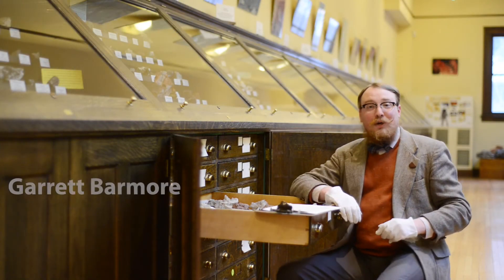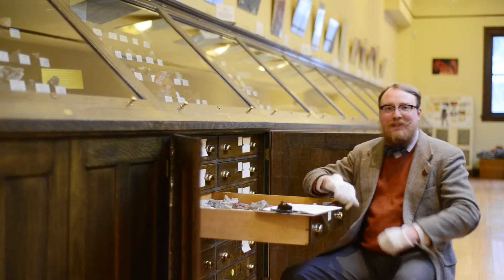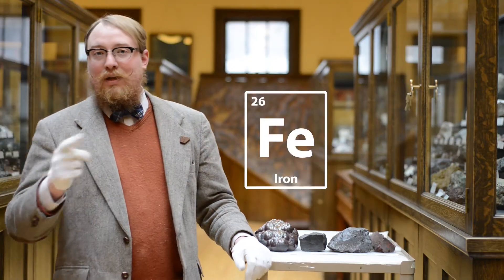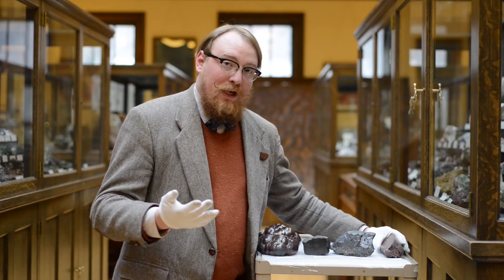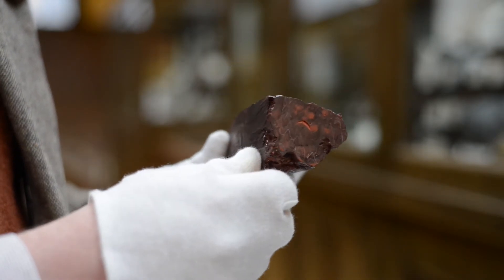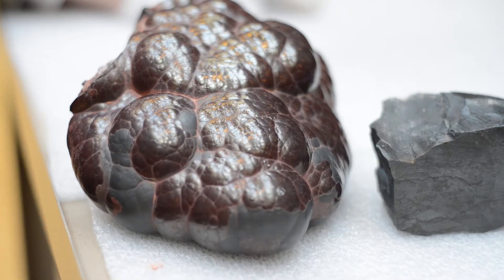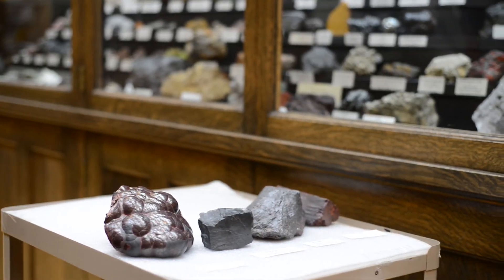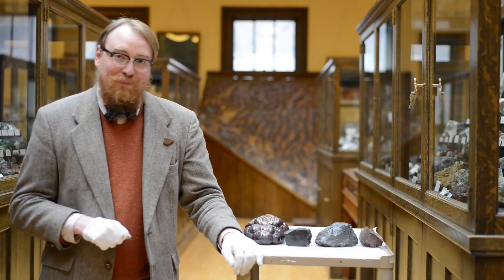Mineral Monday: Hematite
Each Monday, join museum curator Garrett Barmore on an educational exploration of the many amazing minerals, fossils and historical objects on display at the W.M. Keck Earth Science and Mineral Engineering Museum! This week, Garret brings out four different formations of hematite.